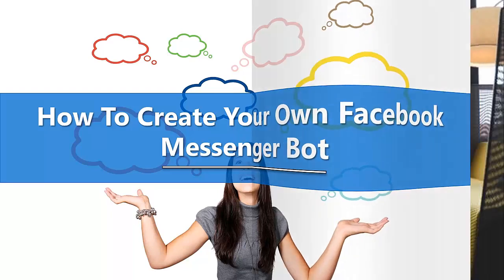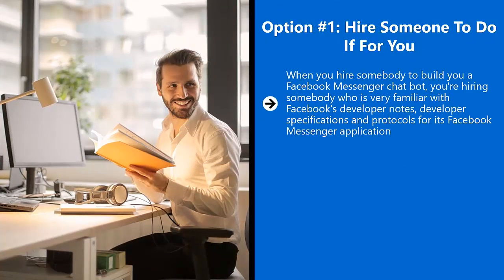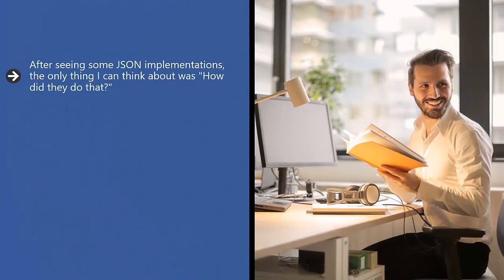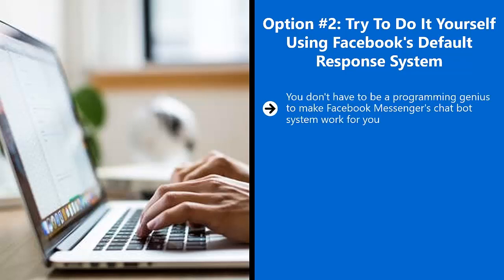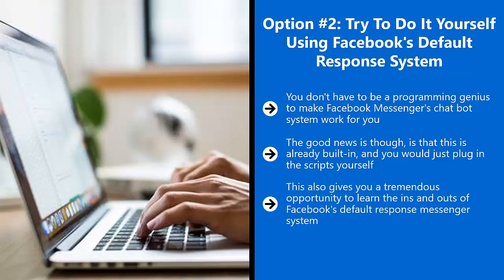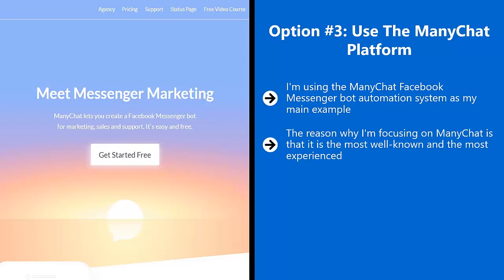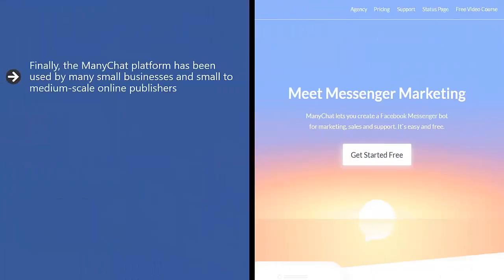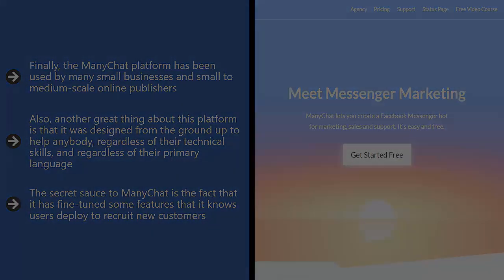08 How To Create Your Own Facebook Messenger Bot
About Course:
Facebook Messenger Bot Marketing SECRETS in this 100% FREE course. Change your life.